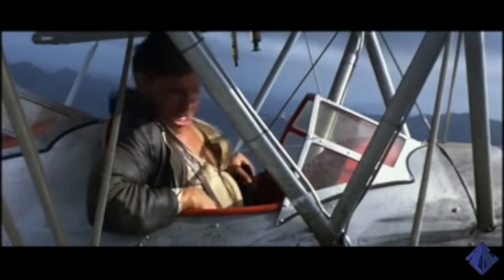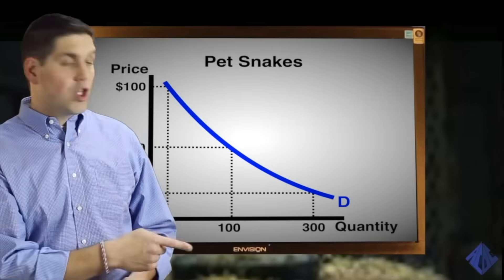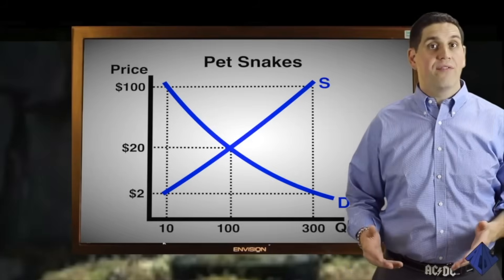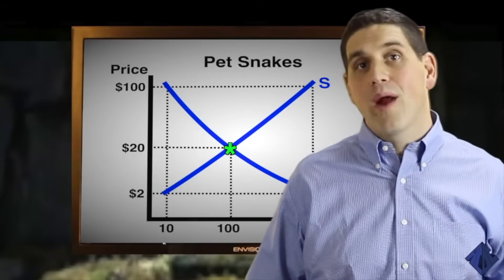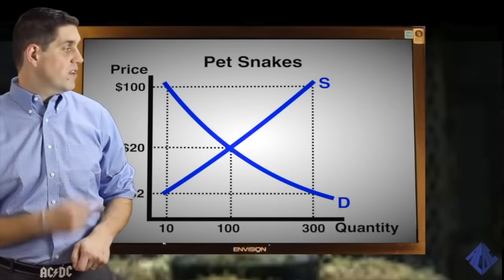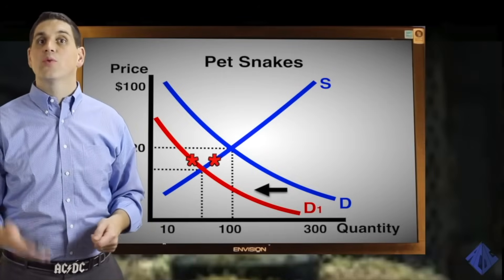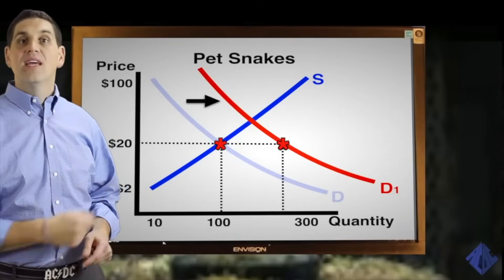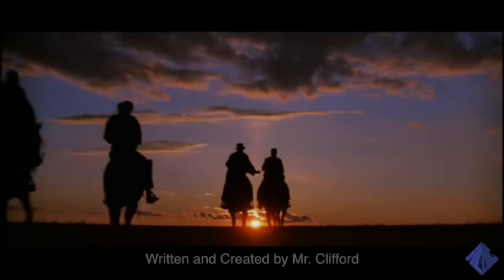EconMovies #4: Indiana Jones (Reupload)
Hey econ students, this is Jacob Clifford. In this episode of EconMovies, I use Indiana Jones to explain the concepts of demand, supply, equilibrium, and shifting these curves. Good luck studying economics. Snakes? Why did it have to be snakes?!

Teachers- I created NEW worksheets for all my EconMovies episodes and for all the Crash Course Economics episodes. If you want to learn more about these worksheets and get some samples,